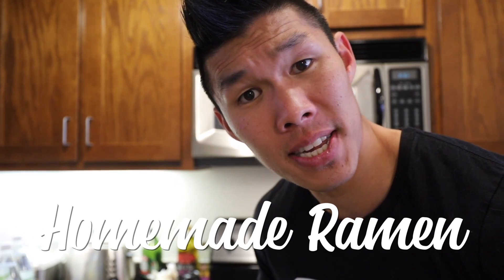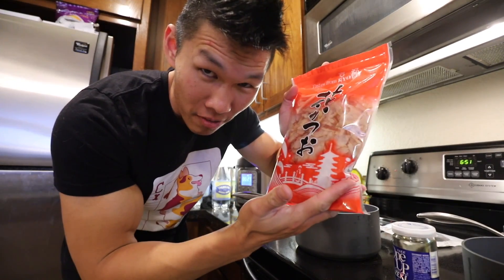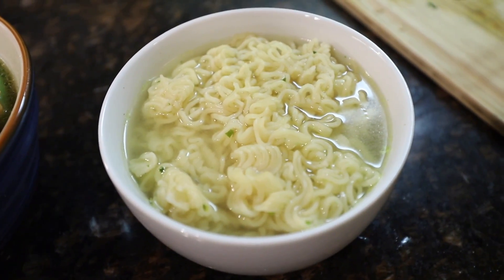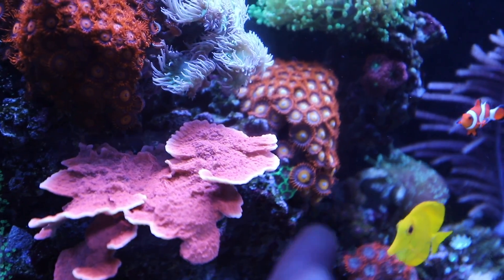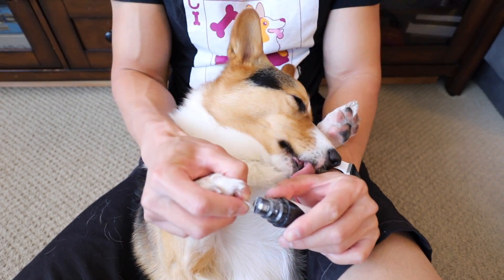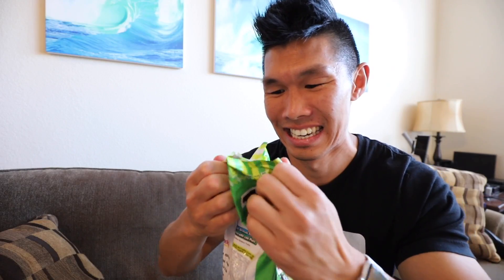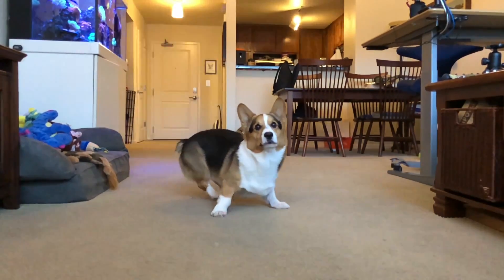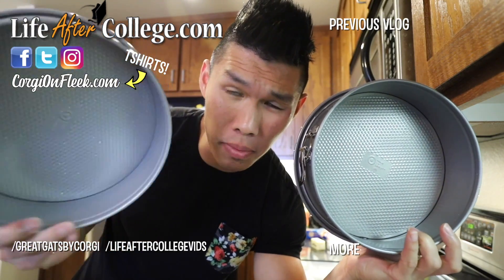$100 HOMEMADE RAMEN Vs $0.79 Instant Noodle || Life After College: Ep. 607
Making Homemade Ramen and Comparing it to the $0.79 Instant Noodles. Ramen Soup Broth from scratch (ingredient grocery shopping), cooking in Instant Pot Pressure Cooker, and Taste Comparison. ALSO: Corgi Dog Grooming, Tasting Mexican Snacks, Saltwater Aquarium.

Send Us Mail:
VlogAfterCollege

- Making Homemade Ramen
- Grocery Haul at Asian Market for Ramen Ingredients: Bonito Flakes, Kombu (dried seaweed), Dried Anchovies (Niboshi), Dried Shrimp, Porkbelly, Mirin, Komatsuna, Bamboo chutes (Menma), Naruto (fish cake), Pork Belly, Cooking Sake, Green Onion, Ginger, Whole Chicken
- Making Ramen Broth in Instant Pot Pressure Cooker
- Making Ramen Tare (seasoning)
- Making Ramen Egg
- Taste Test & Comparison to Sapporo Ichiban Instant Ramen
- Corgi Dog Tries Homemade Ramen Broth
- Corgi Morning Walk
- Water Change and Saltwater Aquarium Update (Toadstool leather timelapse)
- Dad Hat Merchandise back in stock, Back to school sale, and T-shirt sale
- Grooming My Corgi Dog (Furminator Brush, Pet Nail Grinder and Brushing Teeth)
- Leg Workout in YoungLA Gym Gear
- Corgi Playing with Jack the Frenchie Dog in the Park
- Trying Mexican Snacks: Rancheritos, Tostitos Salsa Verde, Emperado Nocturno
- Playing with Corgi in Circus Tent and Slomo Toy Raining
- Opening Birthday Fan Mail
- Ukulele Stay with Me